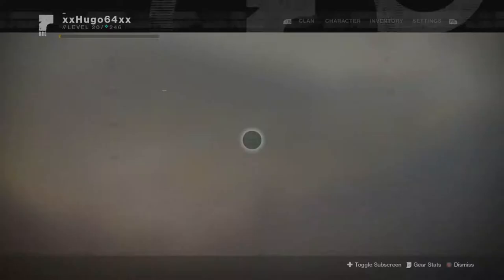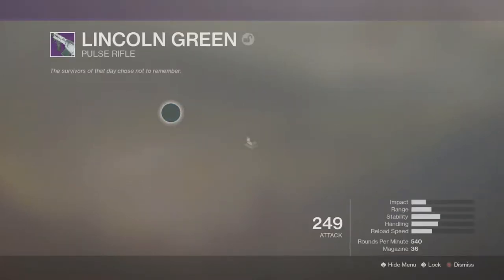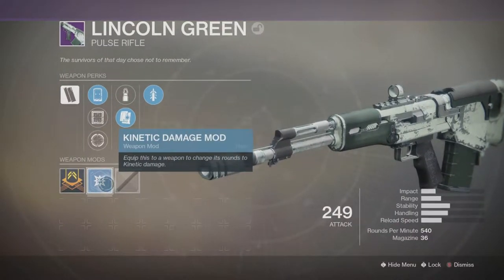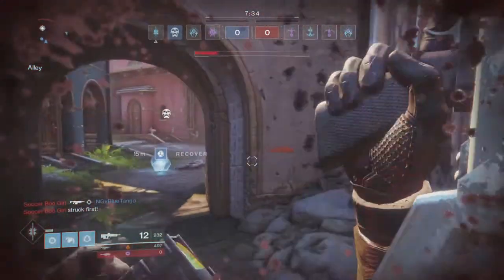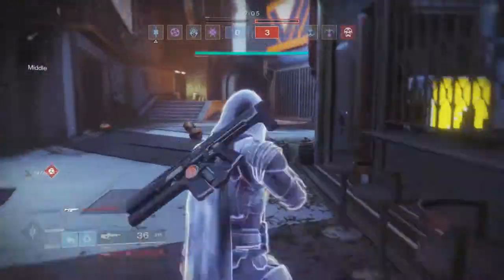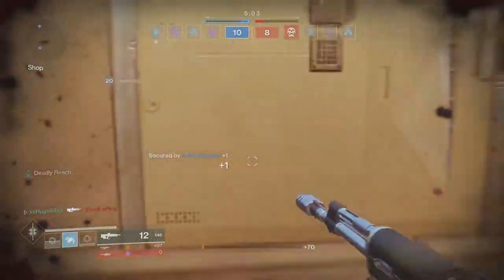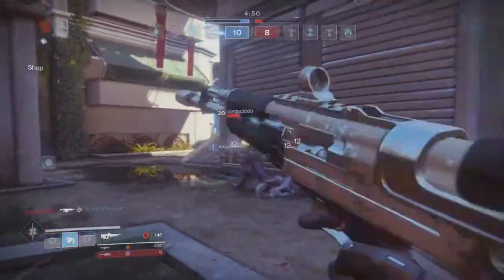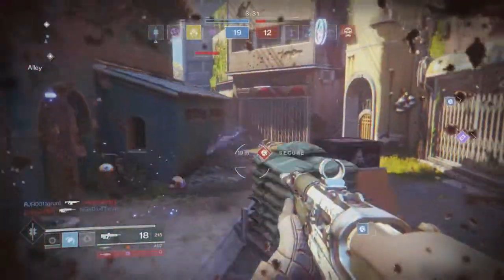Destiny 2 -Lets Try The Lincoln Green Pulse Rifle on PVP Online Multiplayer (How Good Is it??)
Thank you Everyone for taking your time to watch my videos.